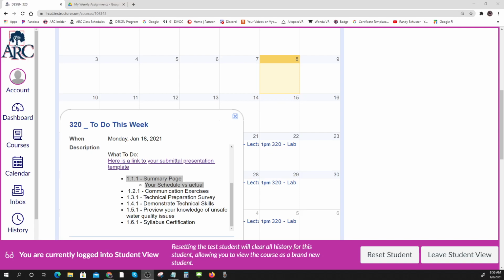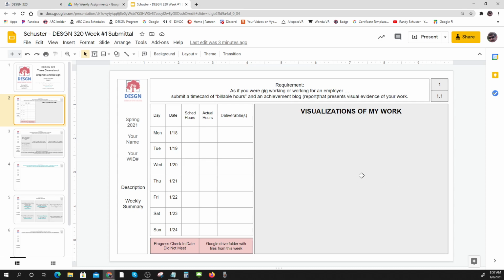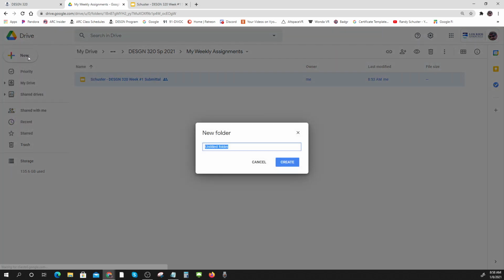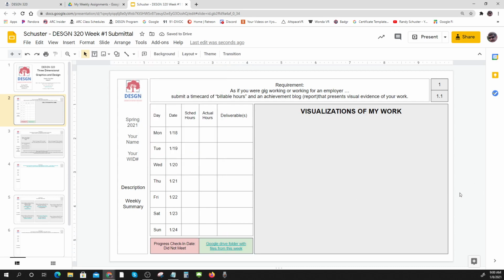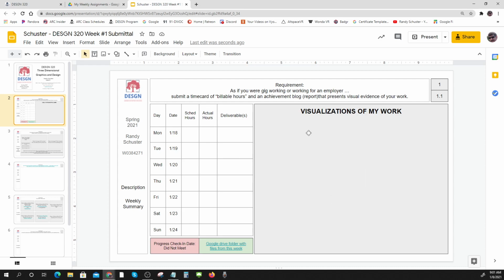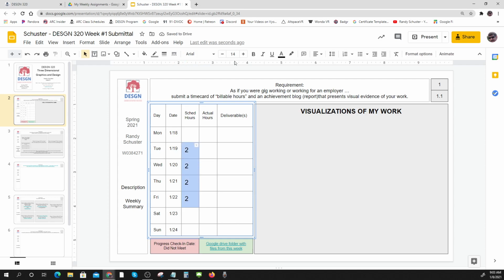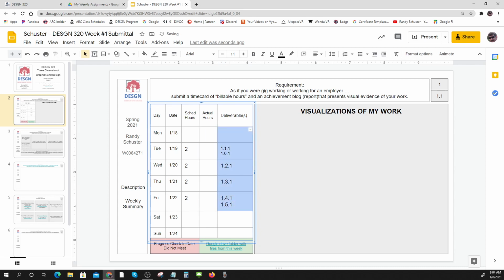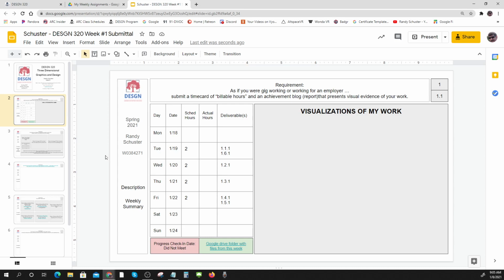320 330 Lecture W-1 Sect 1.1.1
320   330 Lecture W-1 Sect 1.1.1
Summary Page
Share Google Drive Folder
Scheduled Hours
Deliverables